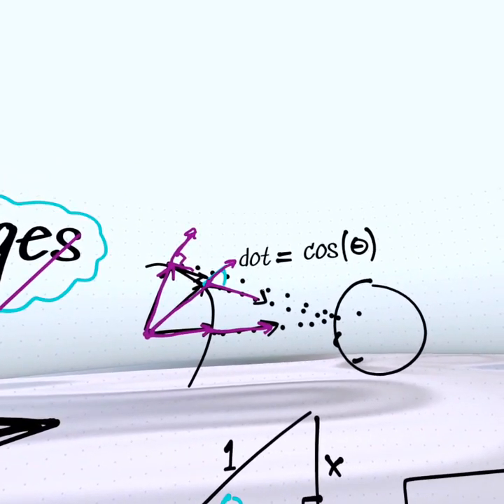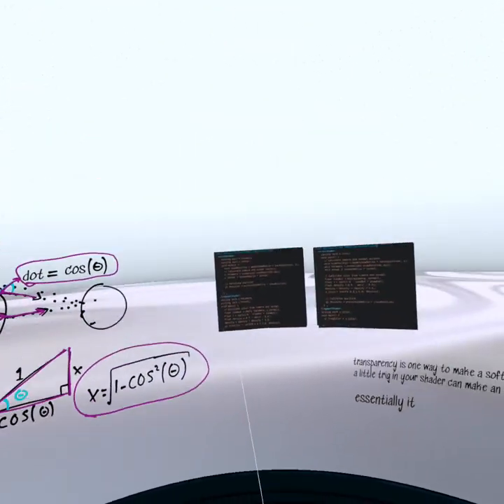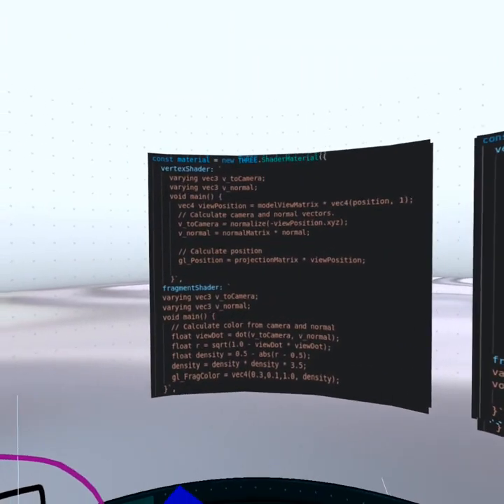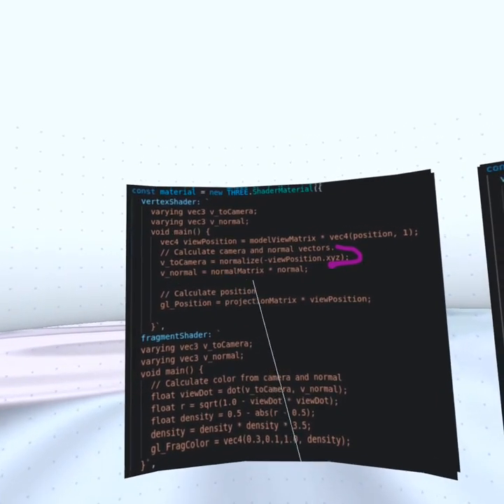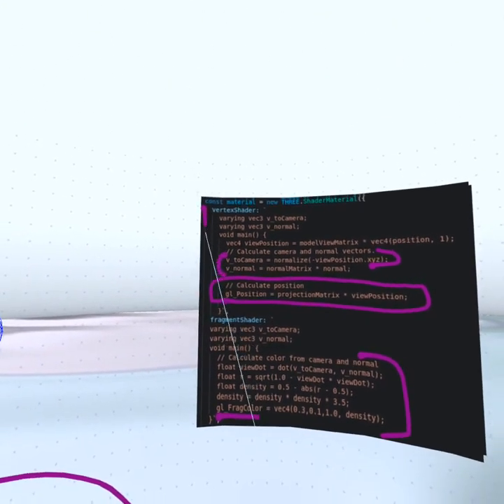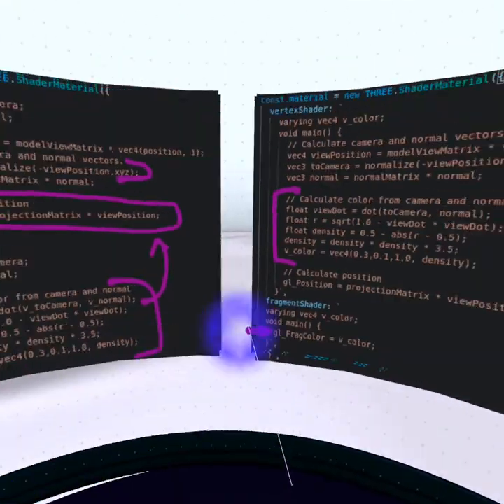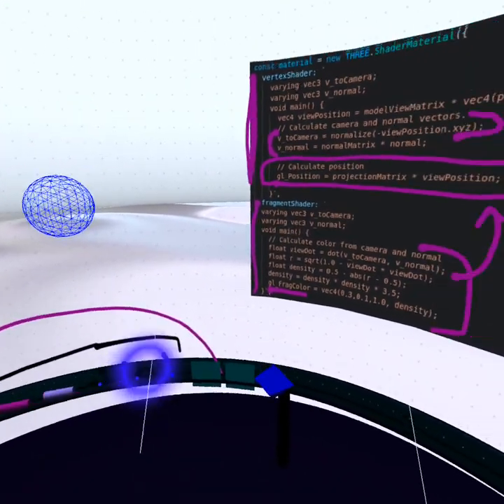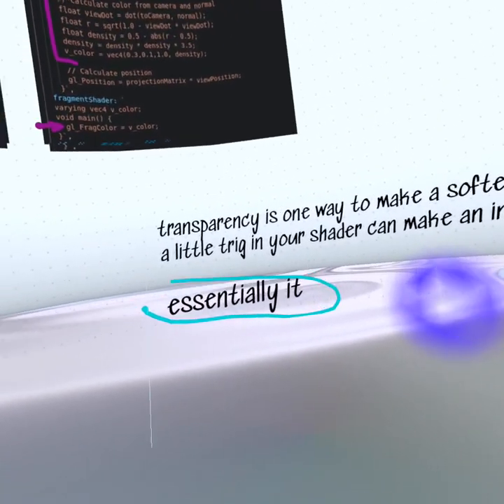Soft Edges - Essentially It Ep 4